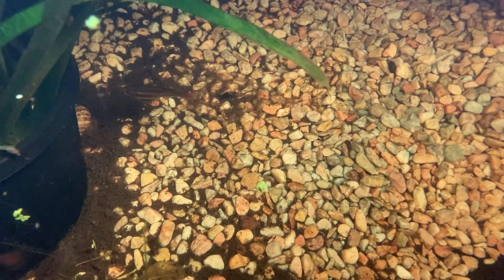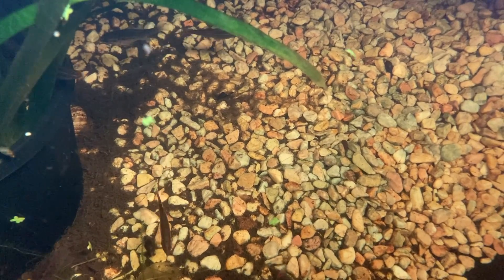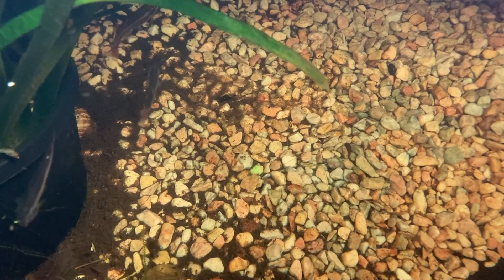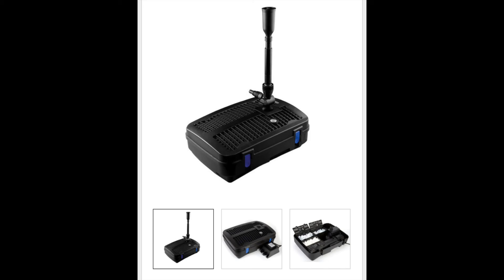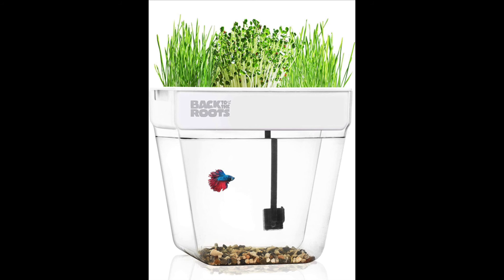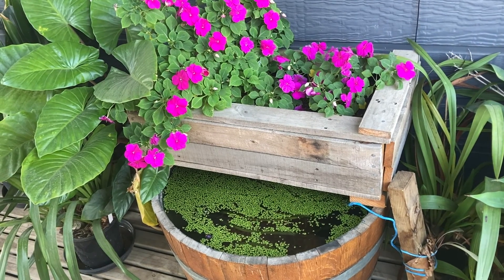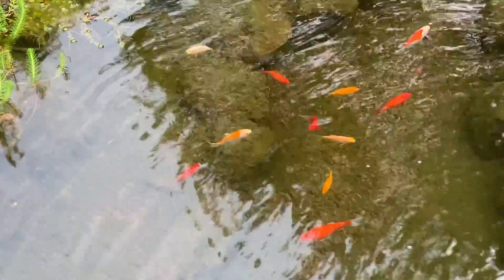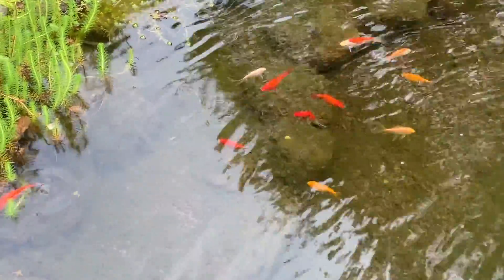Do fish ponds need a filter?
Just a quick video where I talk about how pond filtration works and how it is possible to create a fish pond without a traditional filter, pump or aerator. One thing I didn't mention in the video is fish selection. It is important if you are not going to have water movement that you pick fish that have less oxygen requirements. For example trout come from highly oxygenated environments (running steams) so they need a lot of dissolved oxygen.

If you want to see how any of my ponds or DIY pond filters were built you can scroll through the previous videos and visit ozponds.com